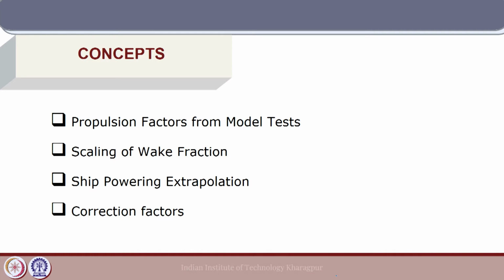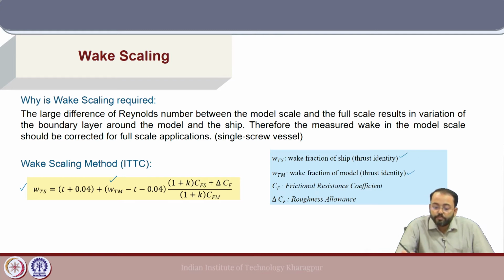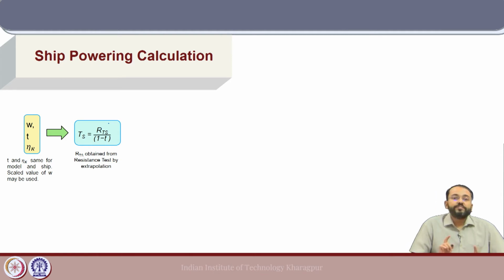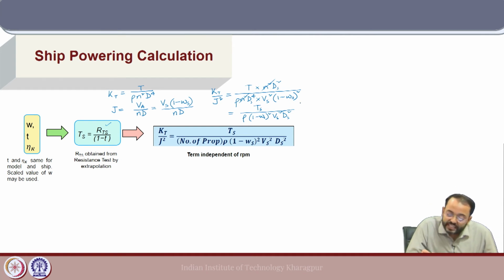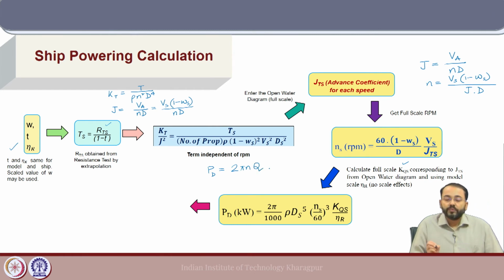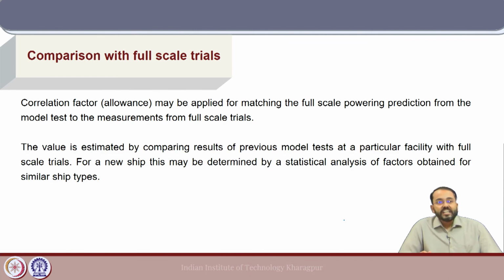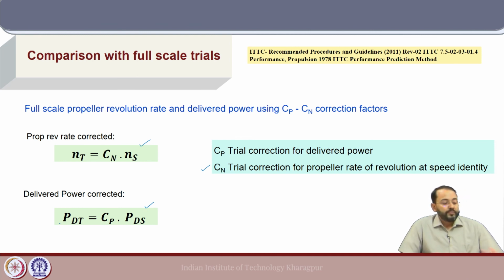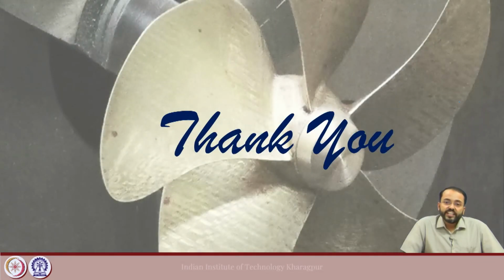Lecture 23: Propeller Model Tests (Part-III)